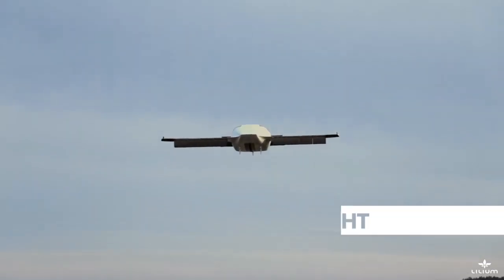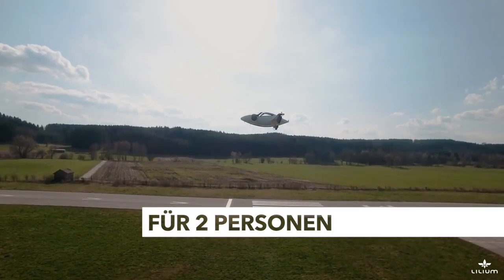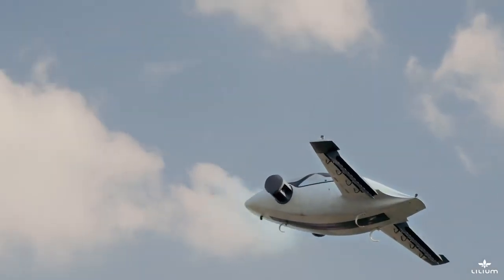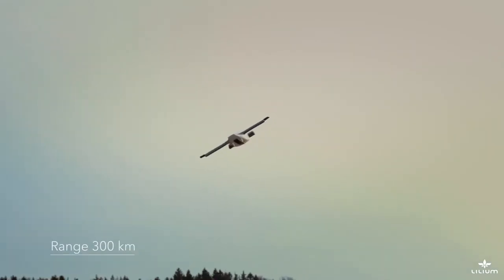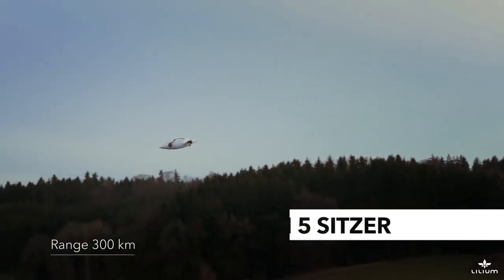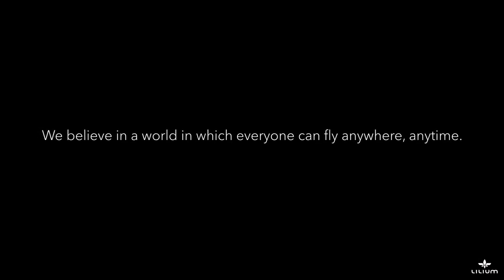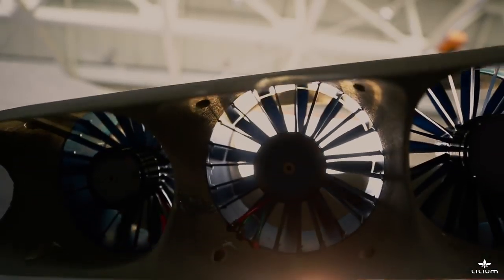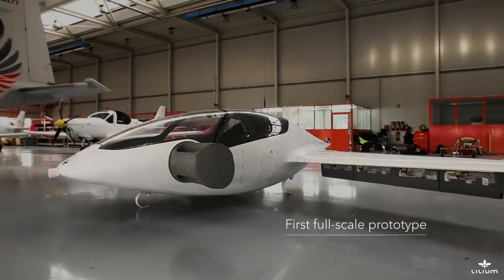DAS ELEKTRISCHE FLUGTAXI VON 4 UNI ABSOLVENTEN AUS MÜNCHEN - LILLIUM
HI LEUTE, ICH BIN AKTUELL WIEDER SELBST IN DER GRÜNDUNGSPHASE, DESHALB MOMENTAN KEINE NEUEN VIDEOS - VIELLEICHT BALD VON MEINEM NEUEN BABY HUSTLE HARD MIT HEART ✌️ LIEBE GRÜßE, Bernd!

DAS ELEKTRISCHE FLUGTAXI VON 4 UNI ABSOLVENTEN AUS MÜNCHEN - LILLIUM! 90 Millionen für das Münchner Startup Lillium! Respekt, habe erst gestern mit ihnen gemailt, ob ich für FunkyStartups einmal zum Filmen vorbeikommen darf, aber sie sind voll in Action da sie aktuell an ihrem elektrischen 5 Sitzer arbeiten! Geil! Also wenn man sich da nicht auf die Zukunft freut, was die Luftfahrt alles neues erleben wird! Danke Lillium... Frank Thelen hat übrigens auch investiert :) Wer von Euch würde mal in diesen ElektroFlieger mitfliegen wollen? Solls ja in Zukunft dann als Taxi geben!
Noch mehr Infos für Euch :) Die Geldgeber sind das chinesische Internet-Unternehmen Tencent, die Privatbank LGT sowie Skype-Gründer Niklas Zennström. Die Lilium-Gründer sind vier Münchener Uni-Absolventen, die mit ihrer Erfindung den Personennahverkehr revolutionieren möchten. Weil das Elektroflugzeug senkrecht abheben und landen kann und dabei auch noch sehr leise ist, ist es ideal für den Stadtverkehr geeignet. Die Lilium Flugtaxis sollen mit nur einer Ladung 300 Kilometer weit fliegen können und dabei bis zu 300 km/h schnell werden (Quelle Energyload).